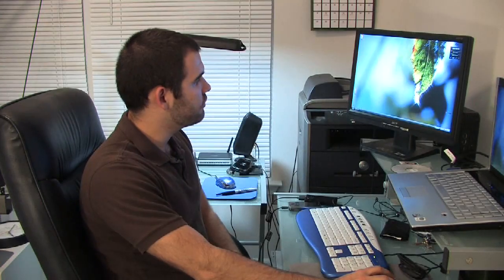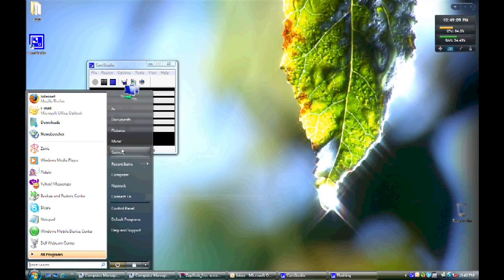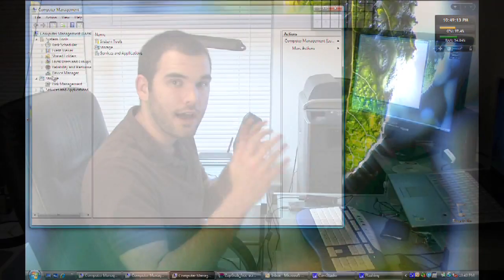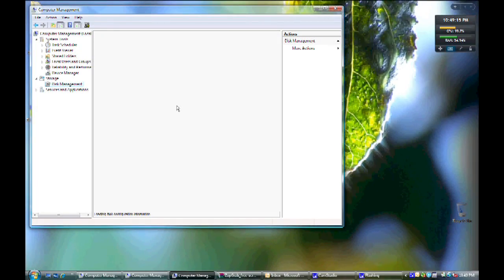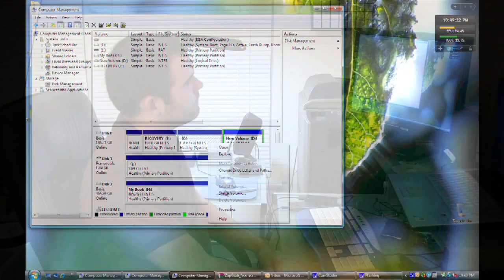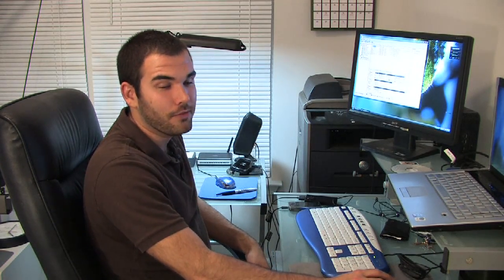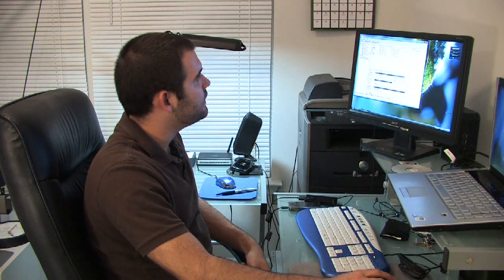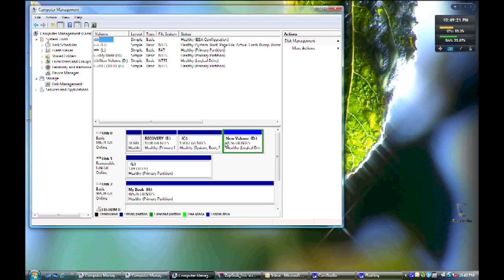Microsoft Windows Vista Help : How to Make a Dual Boot With Windows Vista Over XP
To make a dual boot with Windows Vista over XP, repartition the free space on the C drive, install Windows XP, and restart the computer. Learn how to free up space on a computer drive in order to accomplish a dual boot with instructions from a network engineer and IT specialist in this free video on Microsoft Windows Vista.